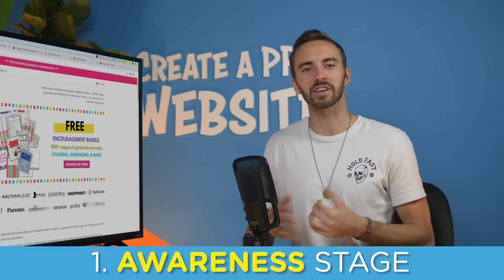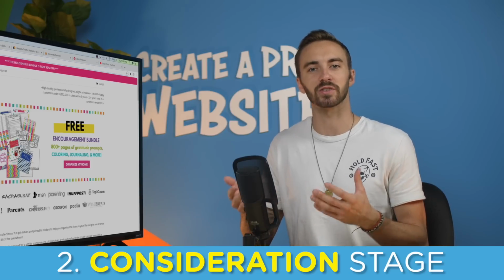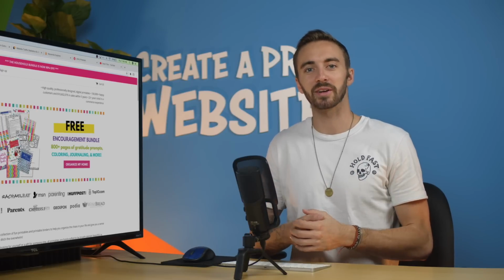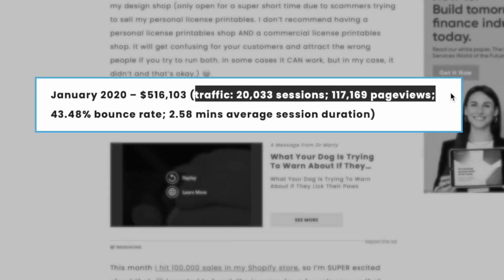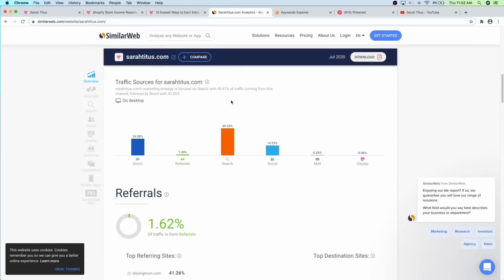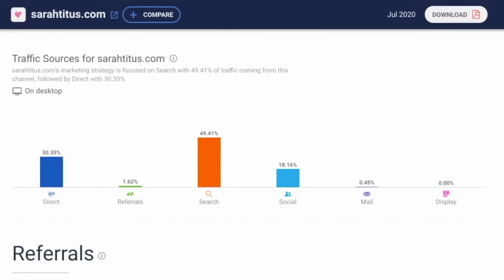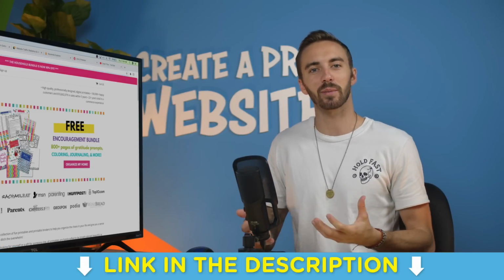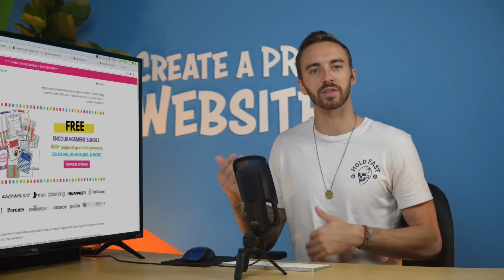How This Stay-At-Home Mom's Website Makes $500,000/Month PASSIVELY!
It's the best deal you can get with a great host!

Interested in making a passive income online with a website? Then check out how this stay-at-home mom makes $500,000 a MONTH with her Shopify store and blog!

2. How does it make money?
3. How many visitors does she get each month?
4. Where is her traffic coming from?
5. How does she get that traffic?

TIMEPSTAMPS:

0:00 - Intro
0:22 - Overview
0:57 - What Is SarahTitus.com
1:55 - How does her site make so much money?
3:42 - Successful Landing Page: The Buyer’s Journey
5:06 - How much traffic does she get?
5:51 - Where does her traffic come from?
7:01 - SEO
7:58 - Pintrest traffic
8:26 - Outro